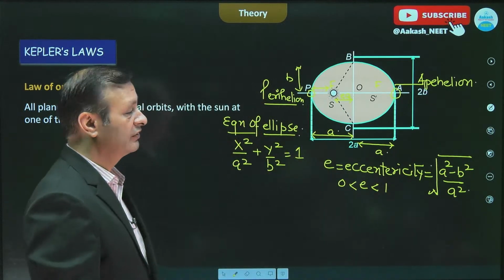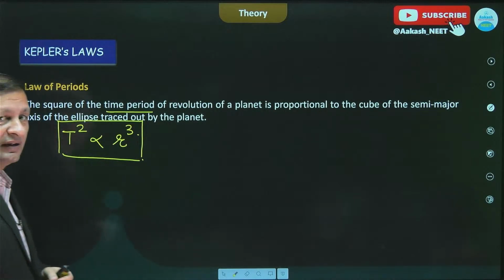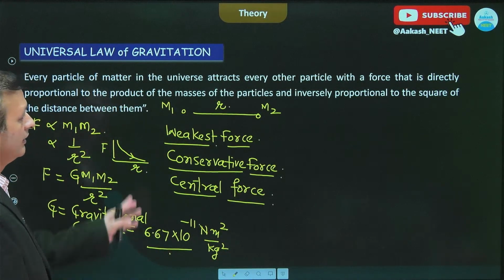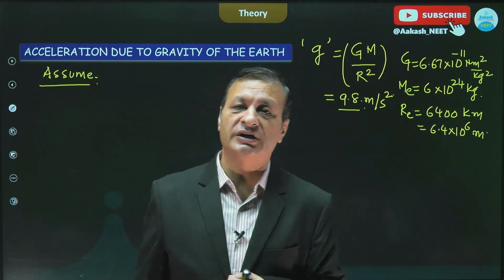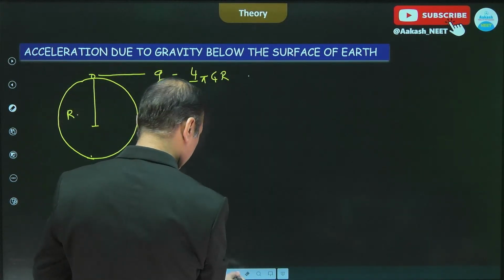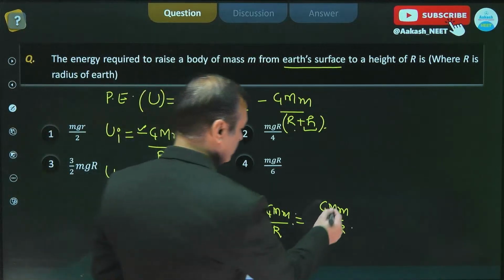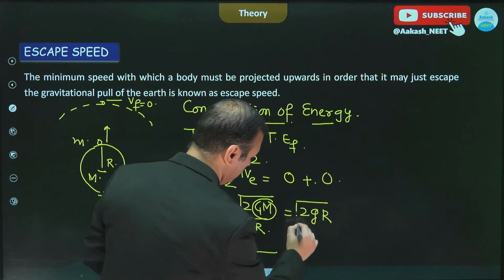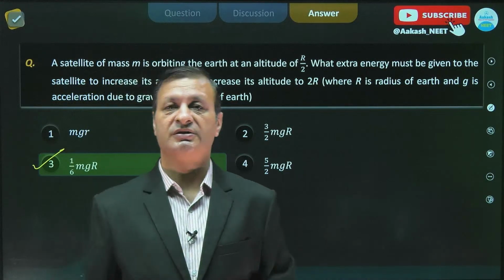🔴 Gravitation | Physics | Crack NEET 2026 | Operation NEET 650+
Join us for an exclusive NEET 2025 Physics Live Class as part of the Operation 650+ War Plan — a high-impact 16-week strategy to help you score big in NEET!

📚 Topic: Gravitation
📍 Live on: @Aakash_NEET

Learn important NEET-level concepts, formulas, and problem-solving strategies on Gravitation